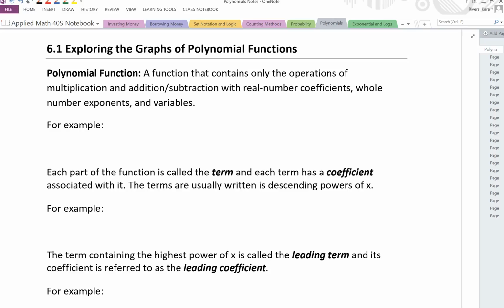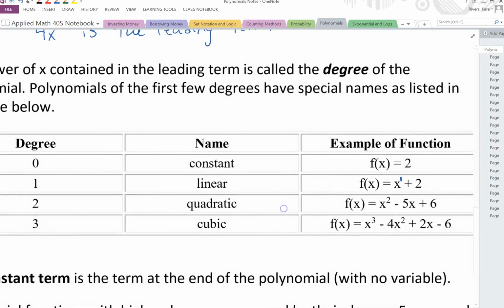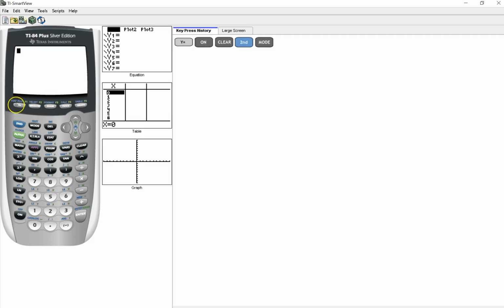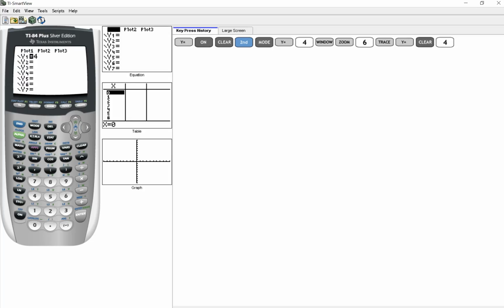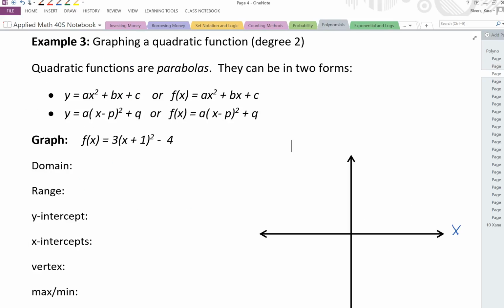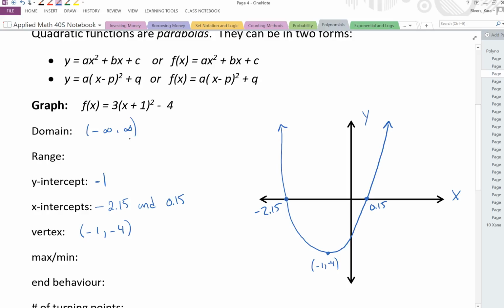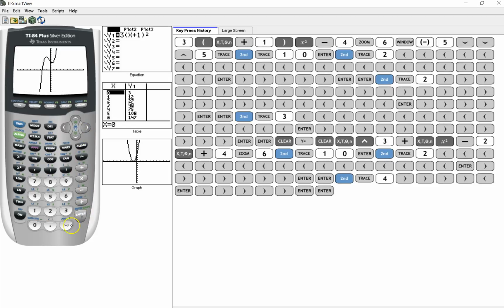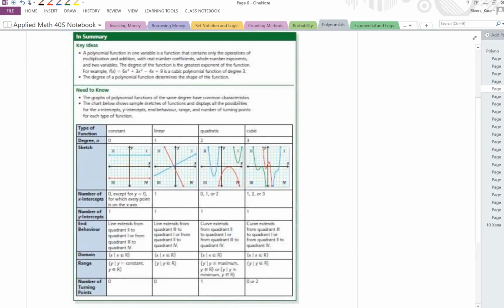6.1 Exploring the Graphs of Polynomilal Functions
Please click on the time links below to quickly go to the parts of the video that you want to view.
Example 1 (degree 0)  09:33
Example 2 (Degree 1) 14:45
Example 3 (Degree 2) 20:26
Example 4 (Degree 3) 27:50